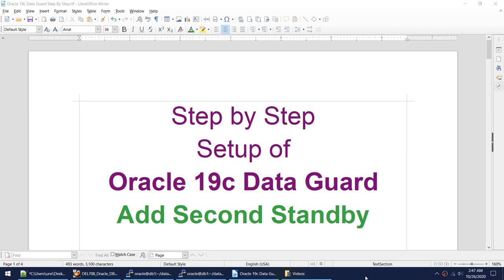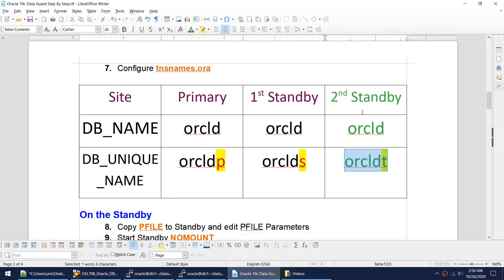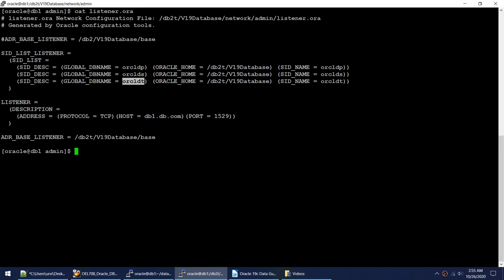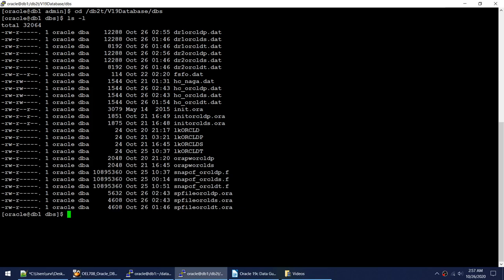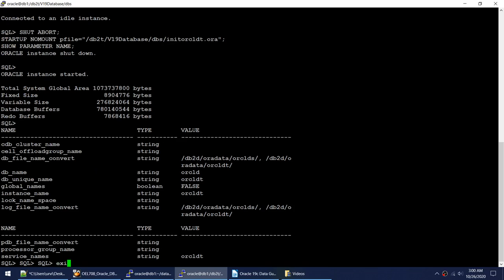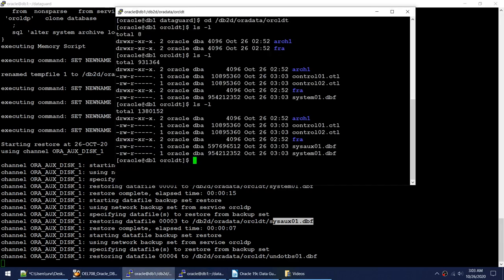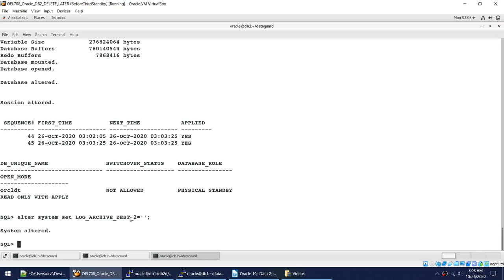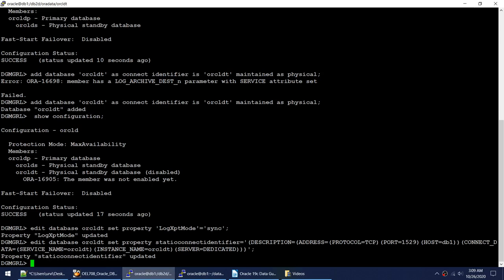Oracle 19c DataGuard Step by Step Setup 06 Multiple Standby